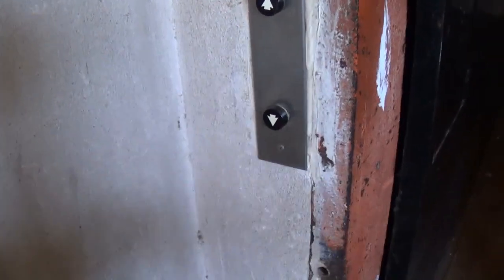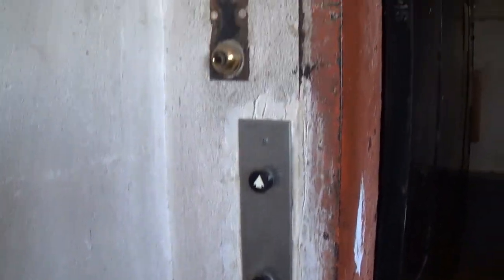Vintage Otis hydralic elevator @ Undisclosed location - Petaluma CA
A hydraulic freight with wooden gates and black buttons, score! I've actually walked into this store many times, but never knew that they had a elevator. I didn't know if I should keep the location of this one undisclosed or if I should disclose it. For right now it will stay undisclosed.